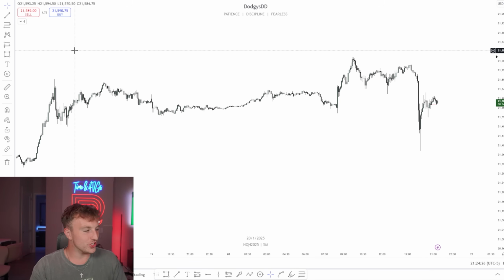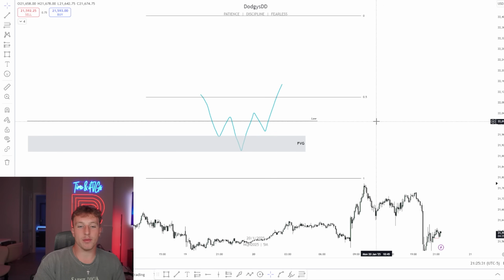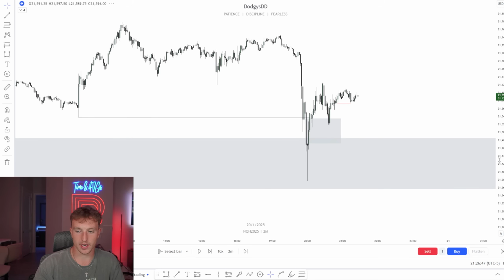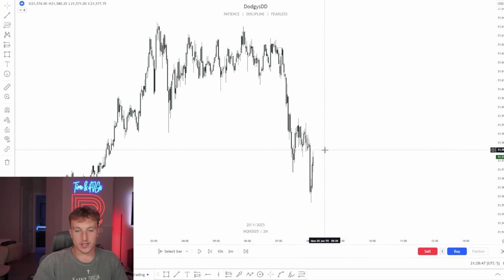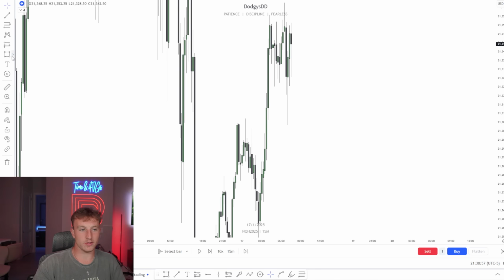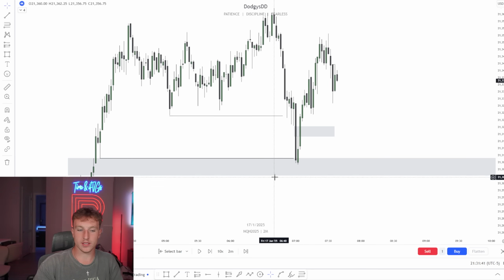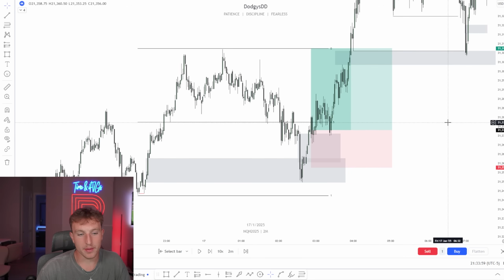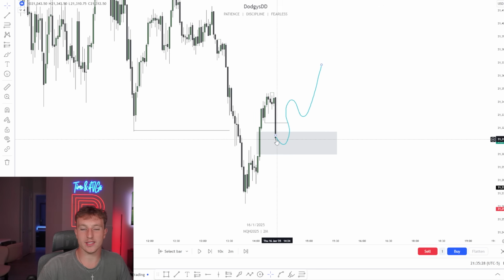This Is What Makes a Setup A+